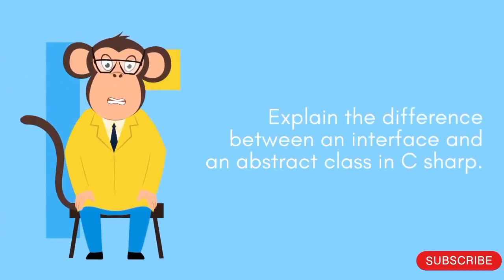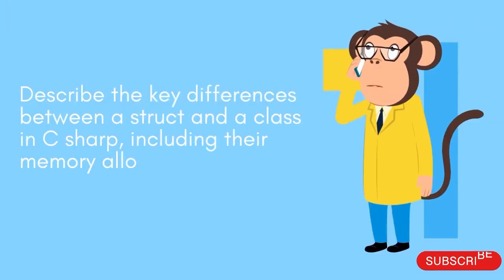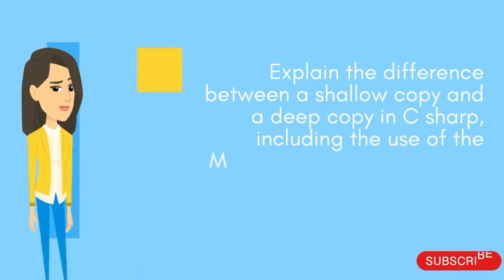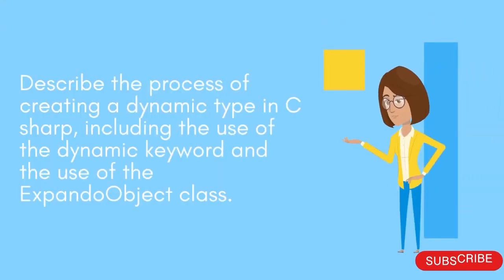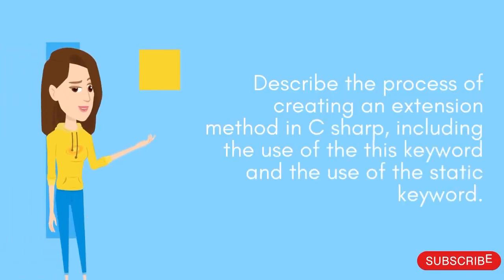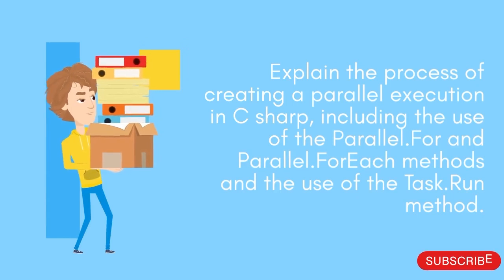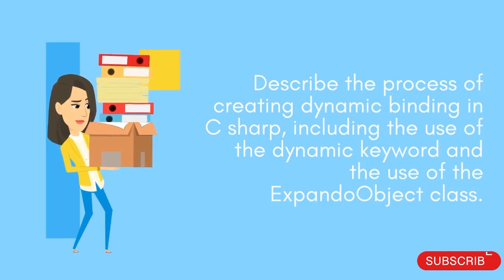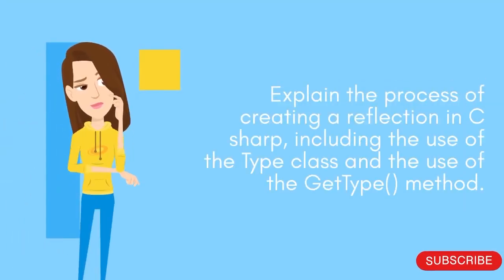C# Advanced Interview Questions